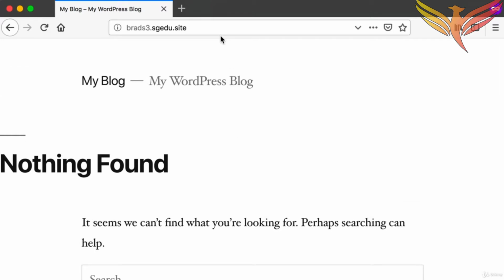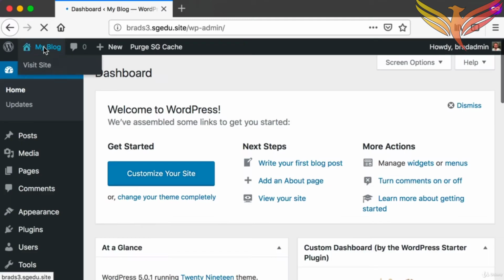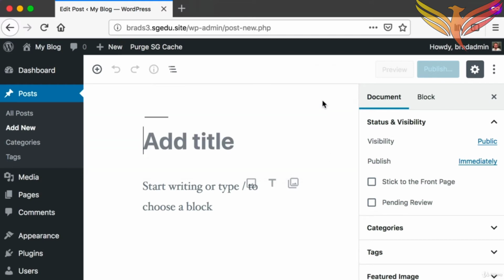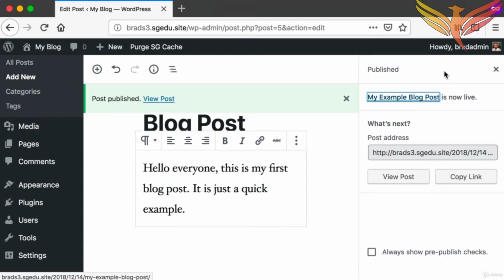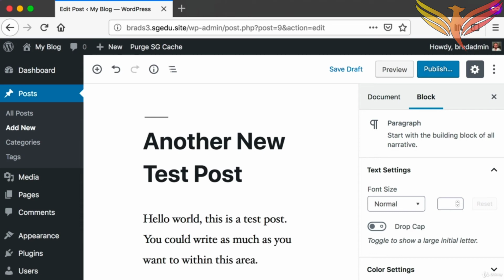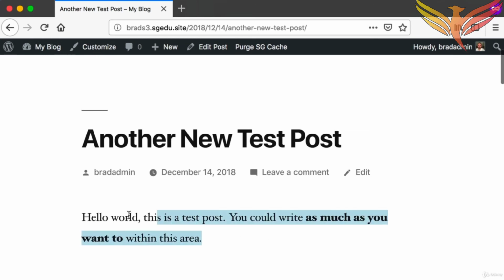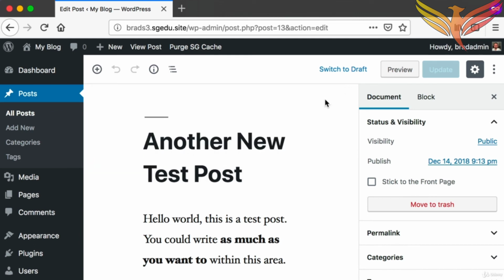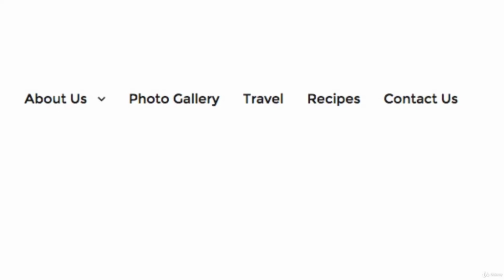Wordpress For Beginners || Part-3 Let's build || Let's begin building your website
Hey guys this is the third part of the video about the WordPress for beginners.
There are alit of video which are coming sooner.

Create websites and blogs with WordPress

Update and edit existing WordPress websites

Setup dynamic blog sections organized by category

Requirements

No prerequisite knowledge required; the only thing you need is a computer and an internet connection.

Description

Creating pages

Watch And Subscribe THANKS FOR WATCHING, PLEASE LIKE SHARE AND SUBSCRIBE TO THE CHANNEL Copyright Disclaimer Under Section 107 of the Copyright Act 1976, allowance is made for 'Fair Use' for purposes such as criticism, comment, news reporting, teaching, scholarship, and research, Fair use is a permitted by copyright statute that might otherwise be infringing, Non-profit, educational or personal use tips the balance in favor of fair use.